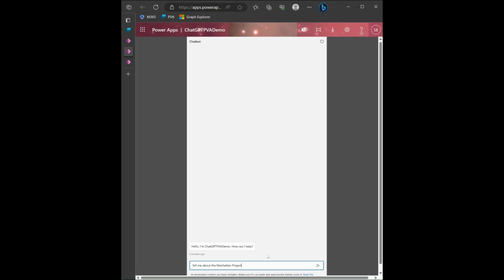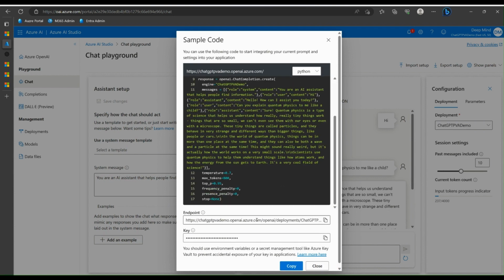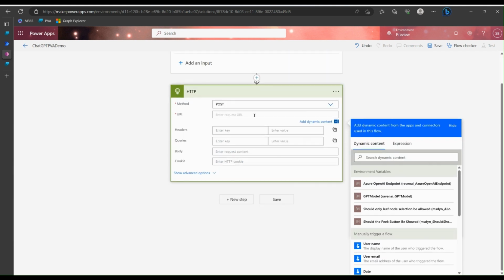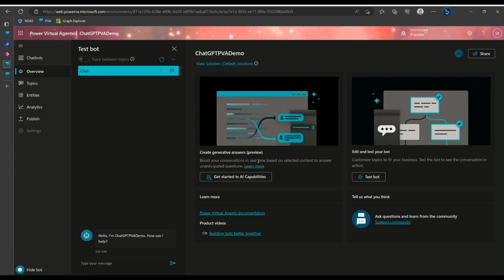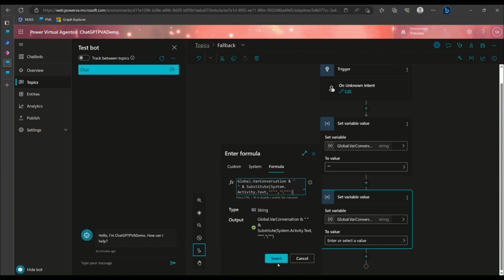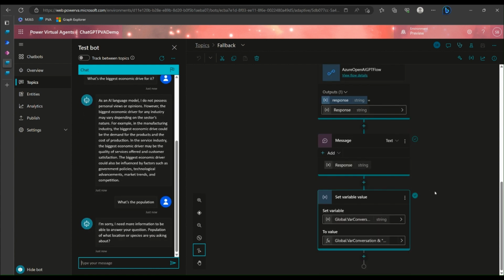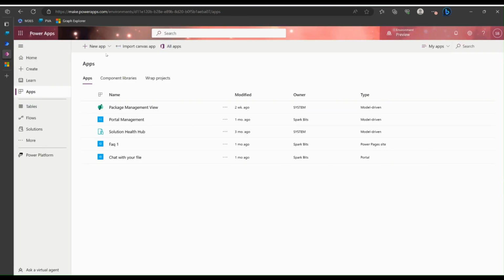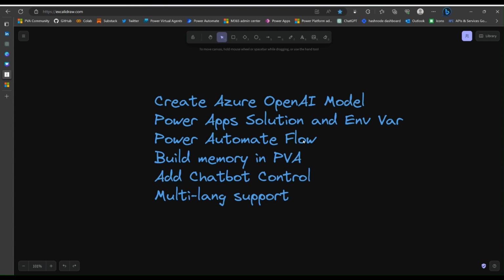Build ChatGPT in Power Apps with Azure OpenAI and Power Virtual Agent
🤖 In this video, we harnessed the power of Power Virtual Agent and Azure OpenAI to create a ChatGPT bot, and then we wrapped it up within Power Apps as a nifty mobile app. Watch the magic unfold!

🌐 We also delved into the world of Environment Variables and Solutions, which encompassed the bot, the flow, and the app.

💡 With Azure OpenAI, you can deploy private GPT 3.5/4 models, ensuring the security of your company's precious data. Enjoy high availability and swift model responses that public endpoints can't match.

🎯 The Power Apps solution simplifies the packaging of all the necessary components for easy deployment.

🕒 Here's a snapshot of what's in store:

0:00 - 🚀 Intro
0:25 - 🌐 Create OpenAI Model with Azure AI Studio
6:47 - 📦 Power Apps Solution
8:00 - ⚙️ Environment Variables
9:40 - 💡 Test Your Own OpenAI Model API with Cloud Flow
15:13 - 🤖 Create Power Virtual Agent Bot
16:40 - 🧠 Create Short-Term Memory in PVA with Global Variables
28:13 - 🛠 Troubleshooting Conversation History
33:18 - 📲 Bring PVA Bot to Power Apps
35:45 - 🌐 Multi-Language Support for PVA and OpenAI
39:10 - 🎉 Wrap Up

🗨️ Feel free to drop a comment if you found it enlightening or need any assistance. We're here to help! 😊👇